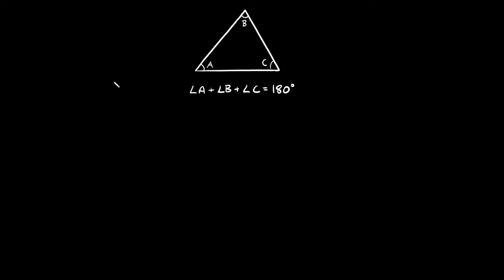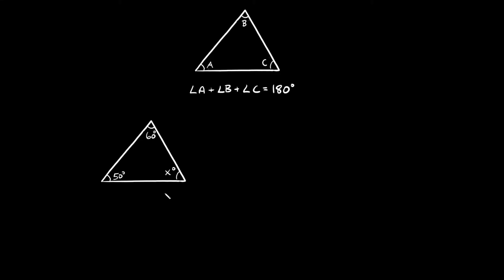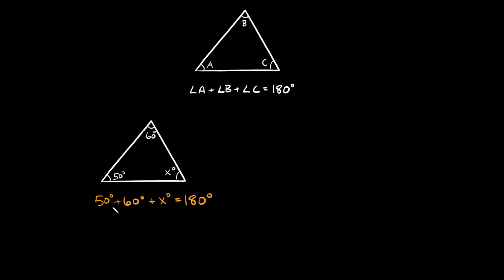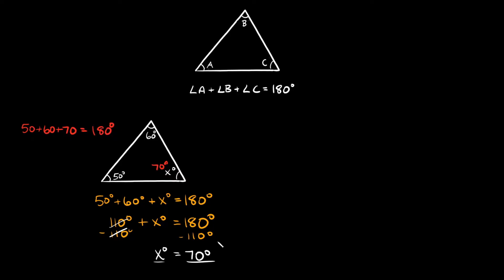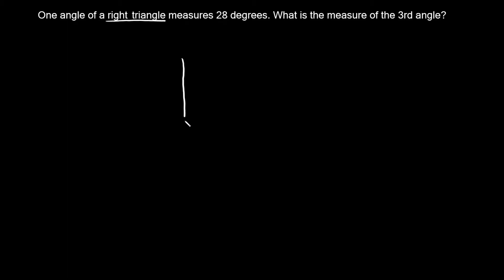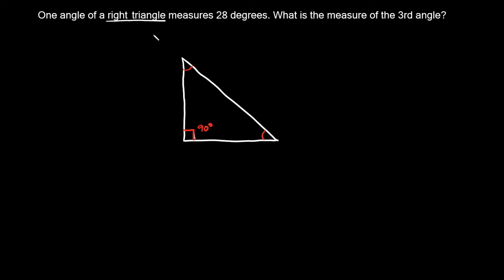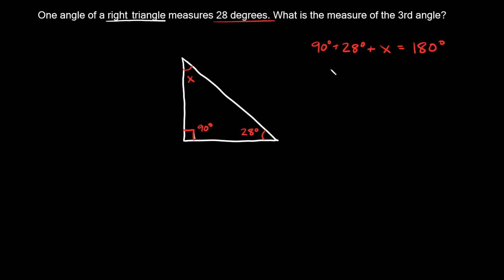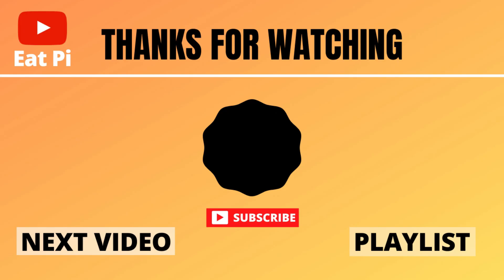Find the Missing Angle of ANY Triangle | Geometry | Eat Pi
In this video, I teach you how to find the missing angle of a triangle. I go over a couple examples with a regular triangle and right angle.